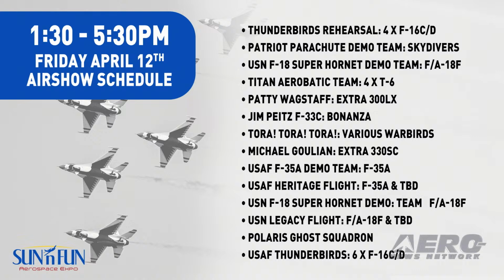Friday - April 12, 2024 - SNFDD Morning Brief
Coming up on today's show, SUN 'n FUN's Gene Conrad and King School's John and Martha King!

Join us for the Sun 'n Fun Digital Daily Morning Brief, live from Lakeland Linder International Airport! We'll have news from the day before, a little weather report, live interviews, and a look ahead and the days events to come!